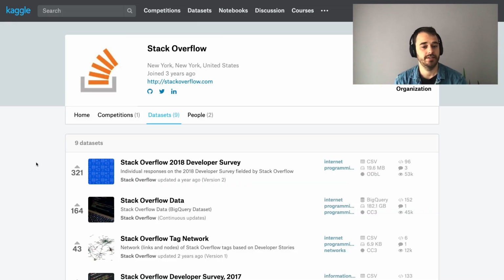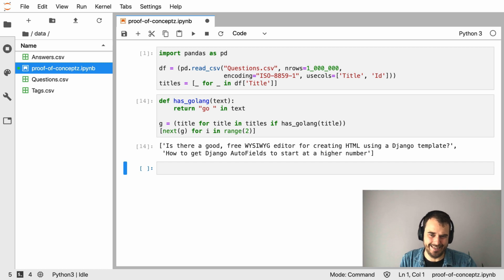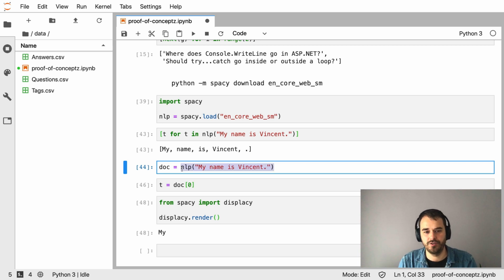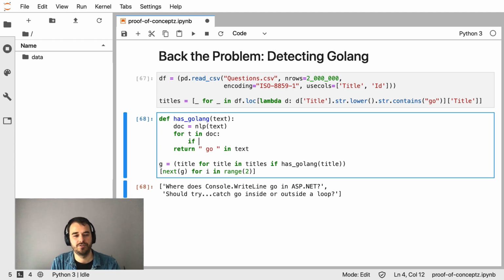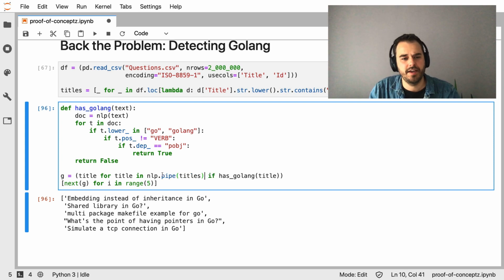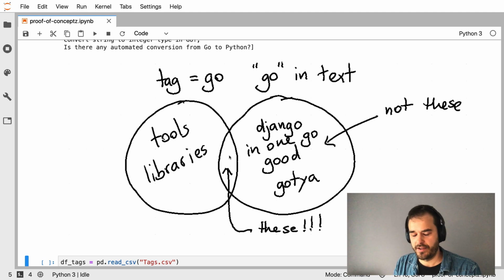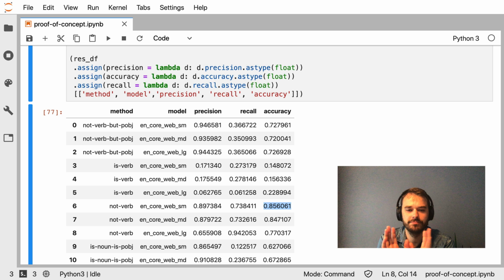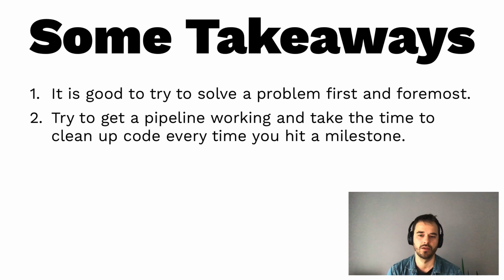Intro to NLP with spaCy (1): Detecting programming languages | Episode 1: Data exploration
In this new video series, data science instructor Vincent Warmerdam gets started with spaCy, an open-source library for Natural Language Processing in Python. His mission: building a system to automatically detect programming languages in large volumes of text. Follow his process from the first idea to a prototype all the way to data collection and training a statistical named entity recogntion model from scratch.

ABOUT VINCENT
Vincent Warmerdam is a co-founder of PyData Amsterdam and experienced data science instructor. He has been evangelizing data and open source for the last 5 years. You might know him from his PyData videos where he attempts to defend common sense over hype in data science.